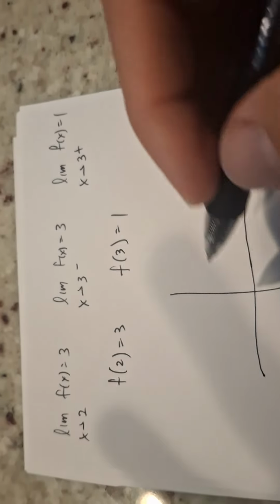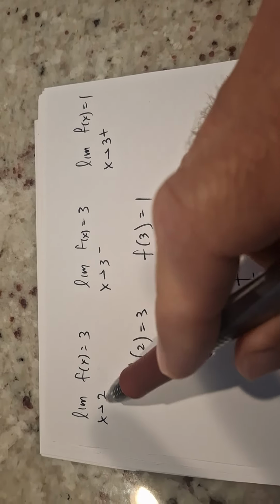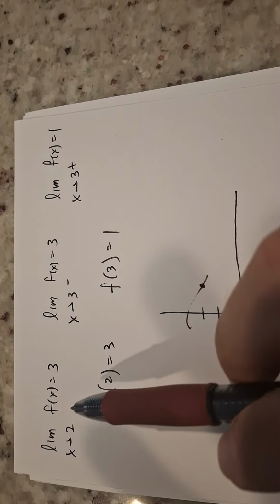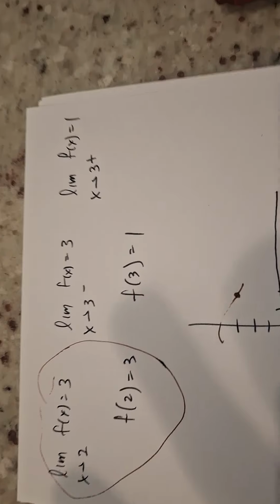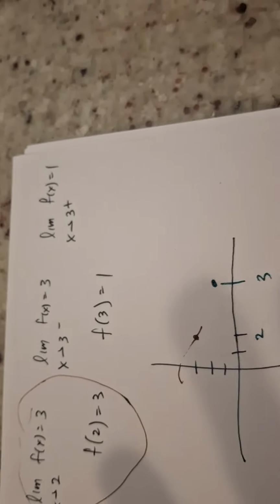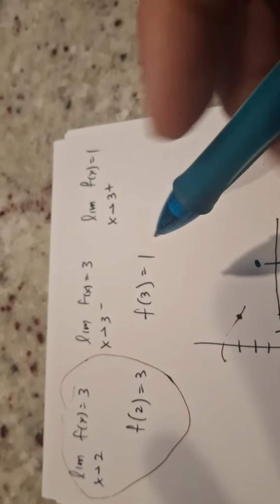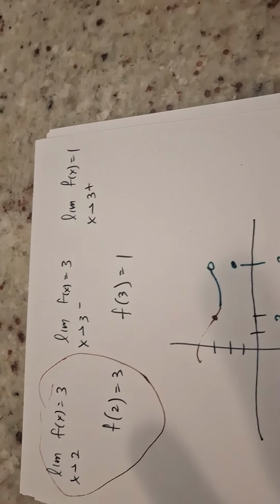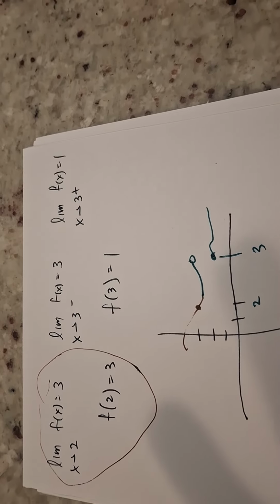AP Calculus Rooms -Graphical Limits